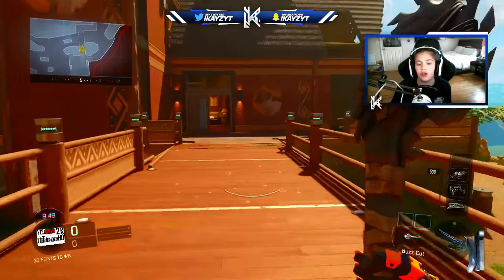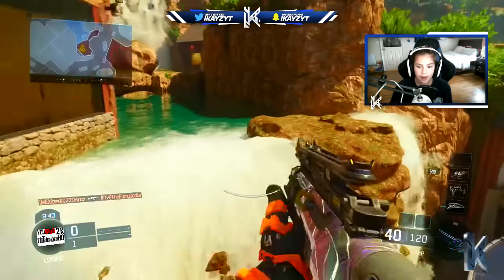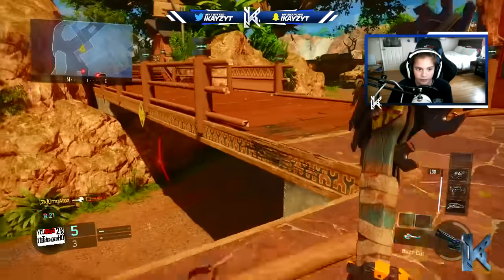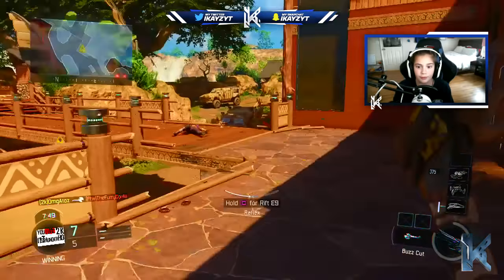LIVE BUZZCUT DLC WEAPON GAMEPLAY! (NEW DLC WEAPON BUZZCUT LIVE!)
HOPE YOU ALL ENJOYED! Hope you enjoyed this live buzzcut gameplay, one of the brand new weapons in Call of Duty Black Ops 3!